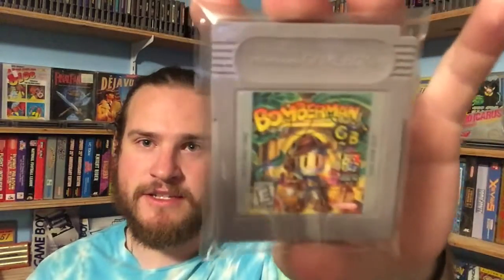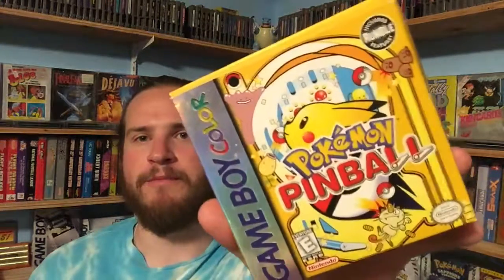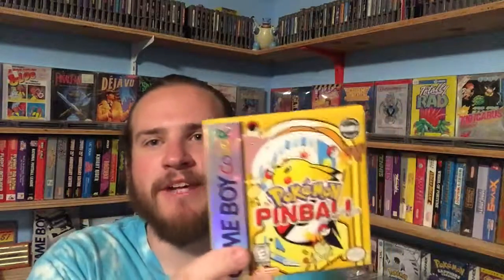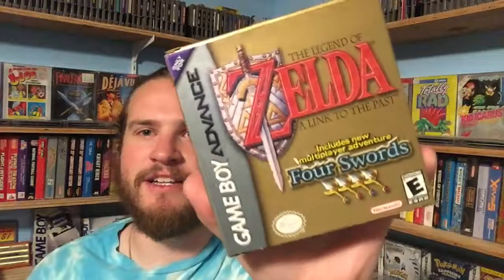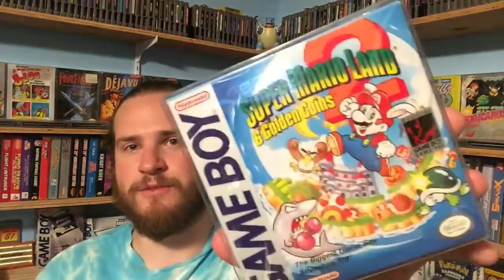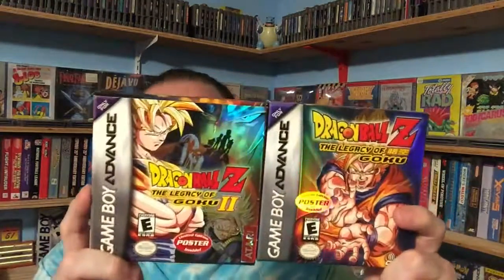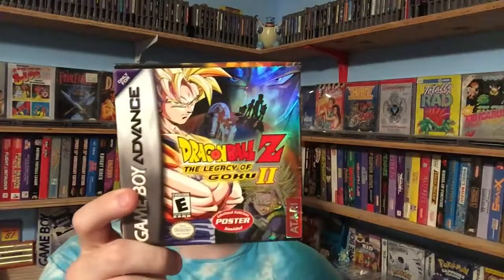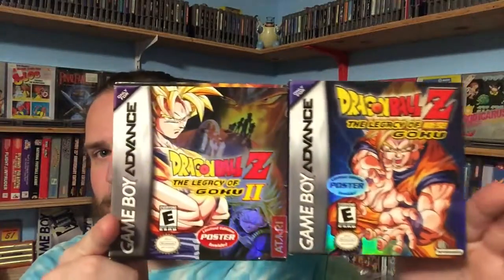10 Gameboy Games Under $20 You Should Have In Your Collection : Retro Mafia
Tried to get a good selection for you all I think yall will like these